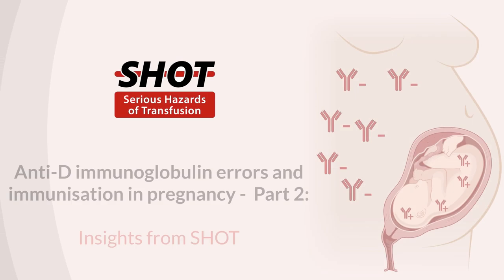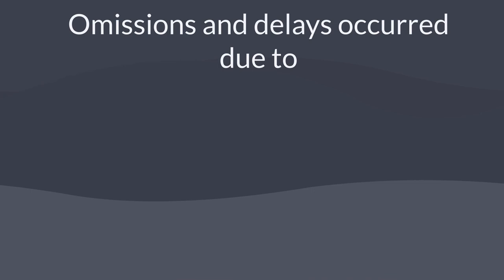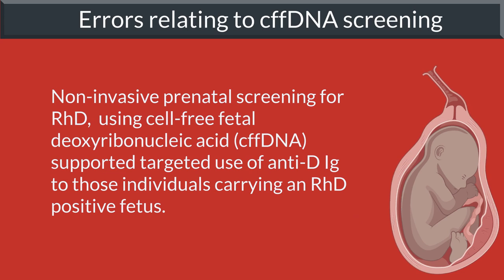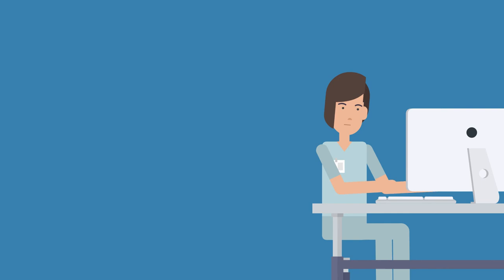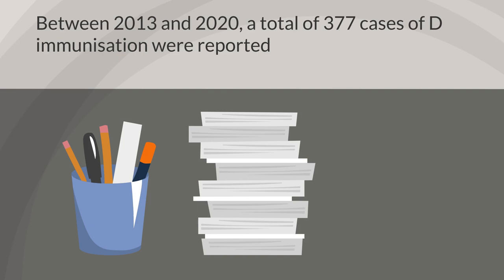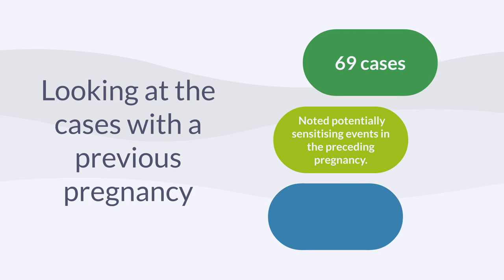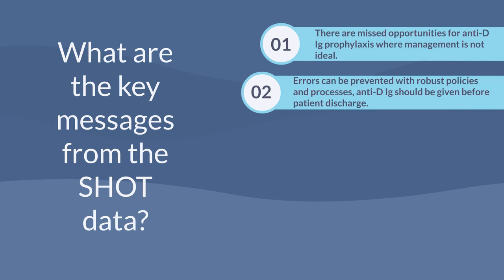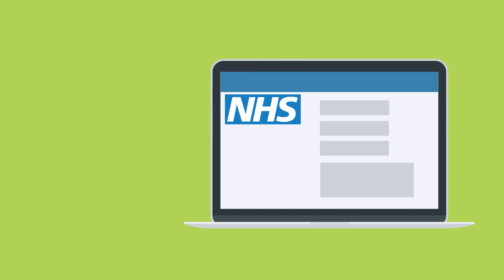Part 2 - Anti-D Immunoglobulin errors and immunisation in pregnancy: Insights from SHOT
Learning from anti-D Ig administration errors and cases of immune anti-D reported to SHOT.